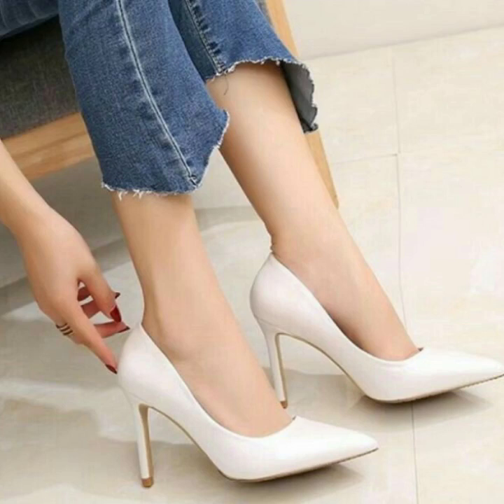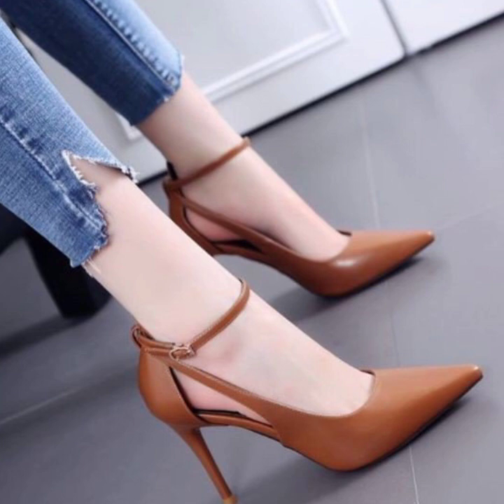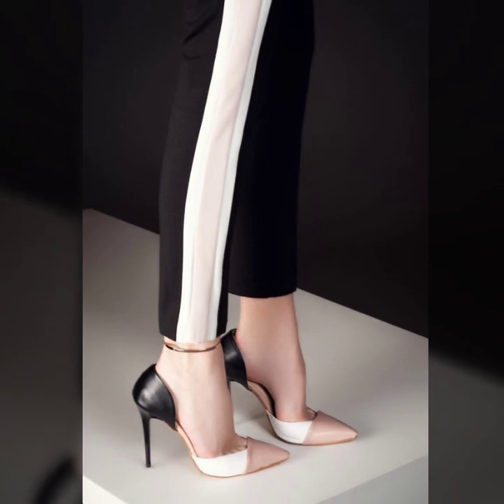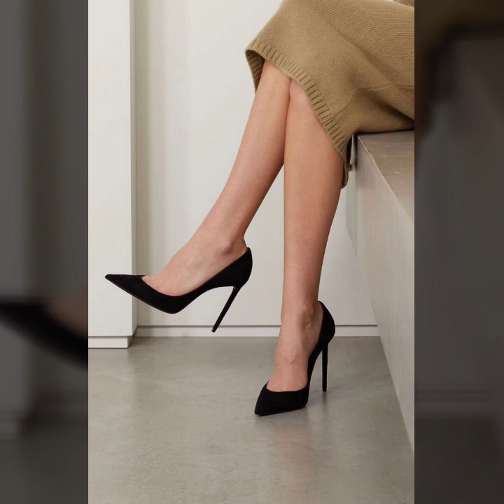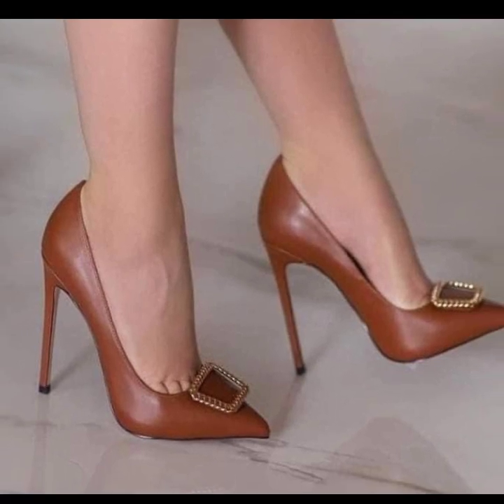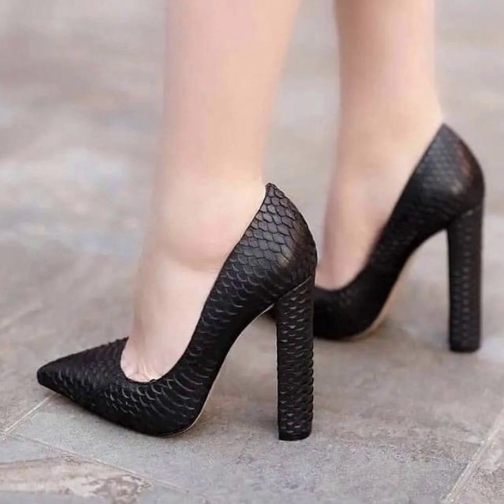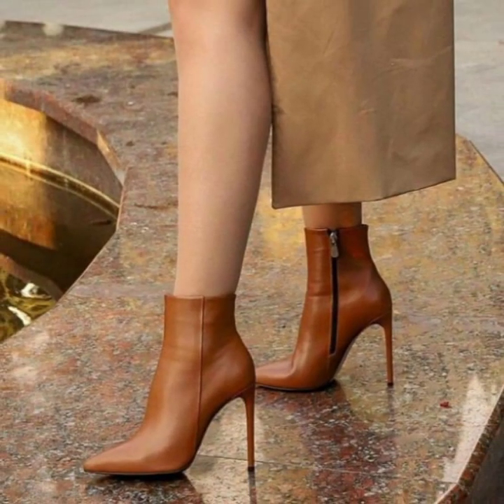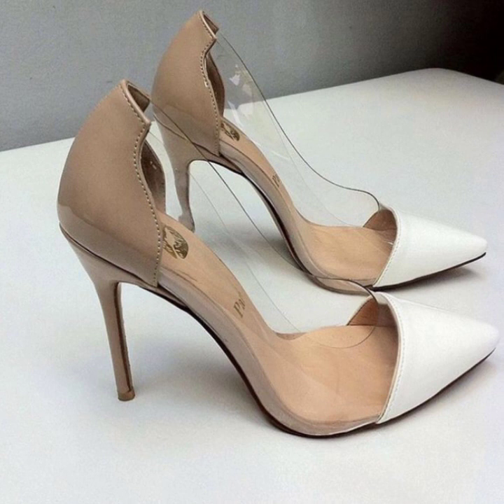50+ High Heel Pumps Designs to Inspire Your Next Look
50+ High Heel Pumps Designs to Inspire Your Next Look Welcome to FashionSpark, your ultimate destination for the latest trends in high heel pumps and sandals designs! In this video, we'll showcase an exquisite collection of stunning footwear that will elevate your style game to new heights.

high heels
heels
stiletto heels
high heel
heel collection
pumps
pumps heels
heels collection
high heel sandals
stiletto
stilettos
contortionist
open toe heels
sandals
high heel shoes
stiletto pumps
fashion